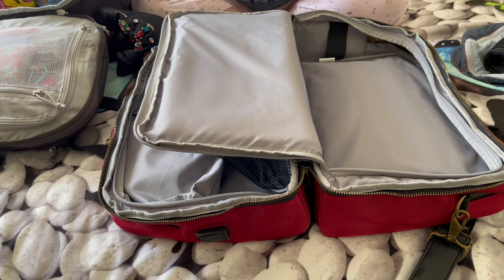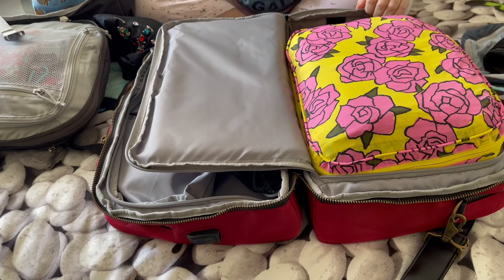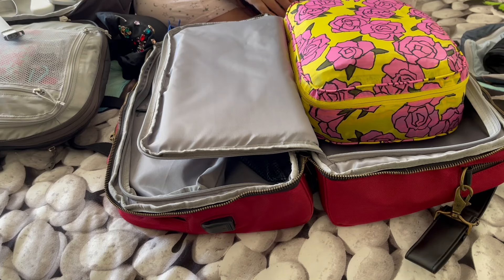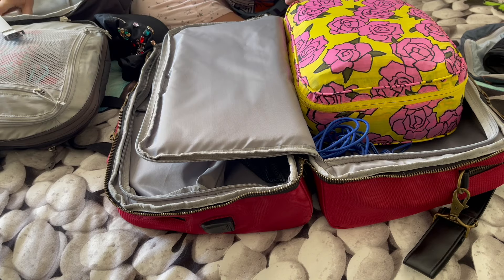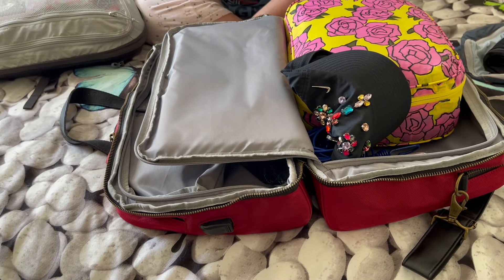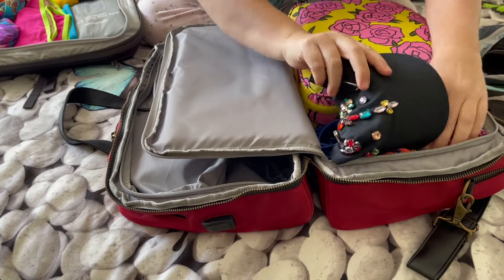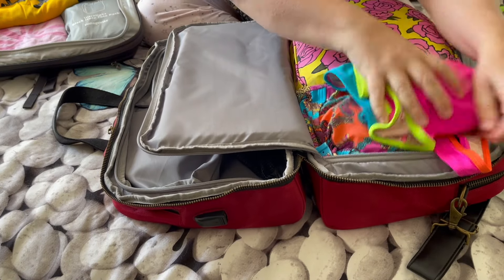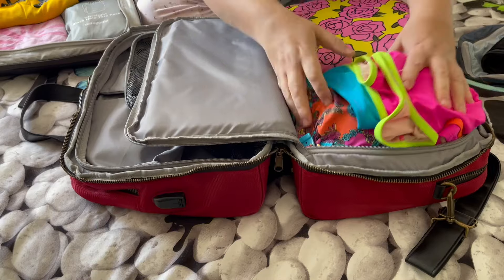Nomad lane bento bag packing demo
here is an example of how I would pack the nomad lane bento bag. The bag used in demo is an older version but the packing would be similar even with new versions